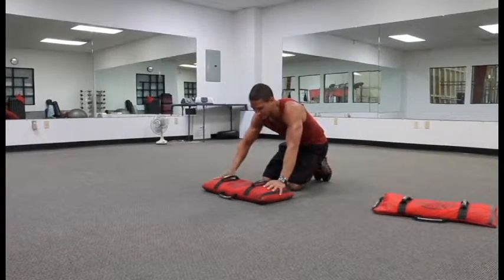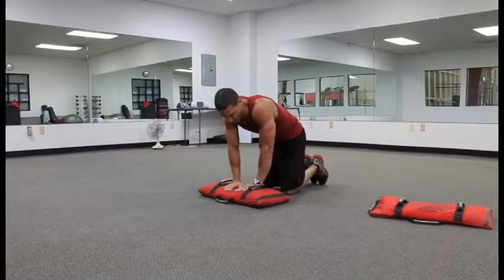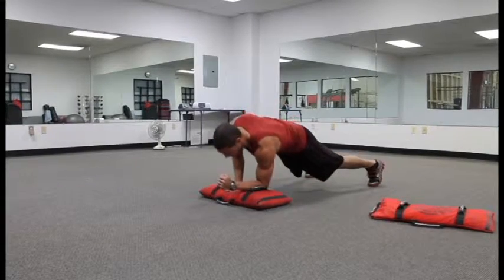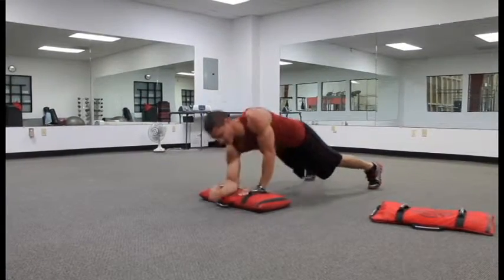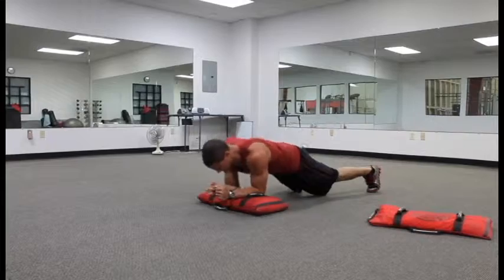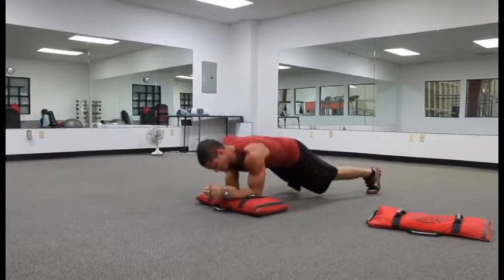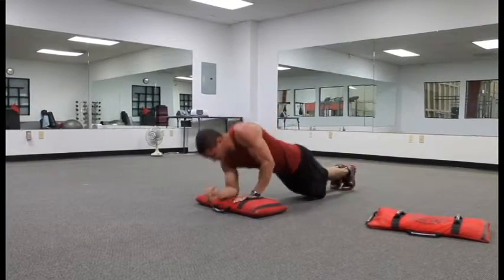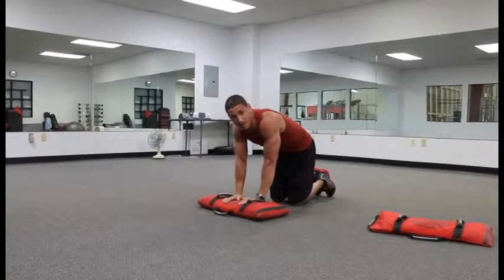thompson sand bag up/downs